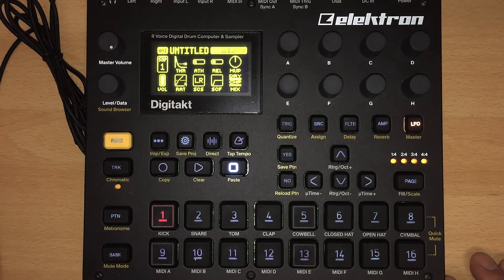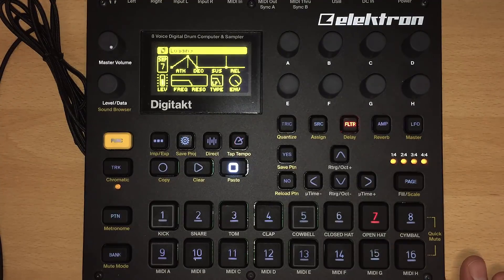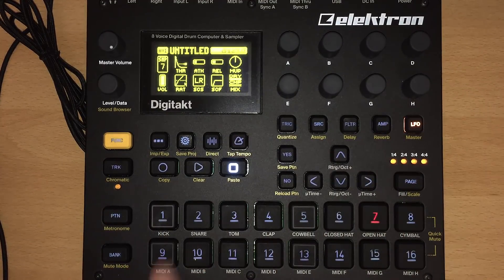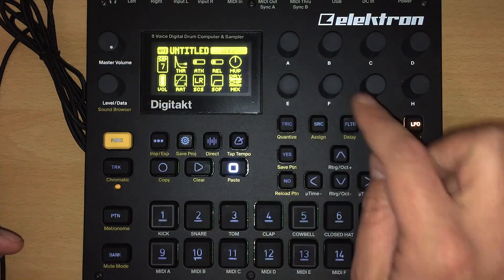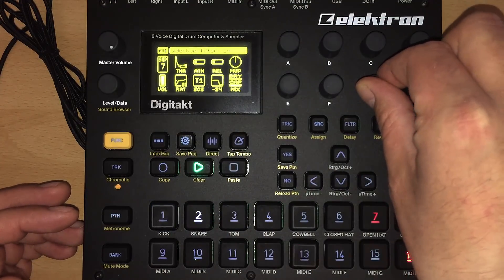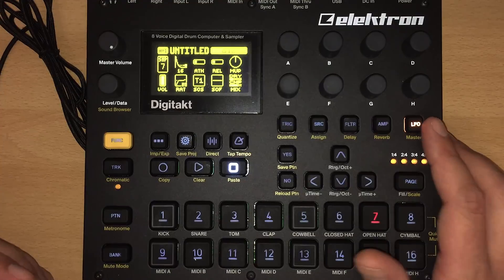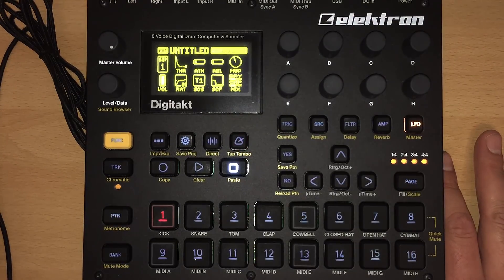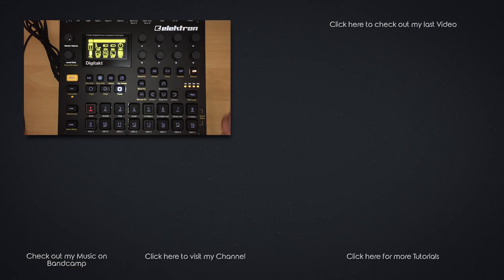Elektron Digitakt OS 1.08: Sidechaining with the new Compressor at "extreme" Settings ;-)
Hello my Friends. The new Digitakt OS 1.08 was released and with it, the Elektron Digitakt got a new Feature: A Master Compressor with a Sidechain Input!

In this Video i will use Patterns from a Track i did earlier this year to demonstrate how we can make use of the Sidechain Input to create a pumping Sidechain Effect. Im using rather extreme Settings here, so you can really hear what the Compressor is doing.

Do you like this Video? Cool. Dont forget to give it a Thumbs Up :-) Also, tell me what you think about it in the comments, will ya? ;-)

umonox